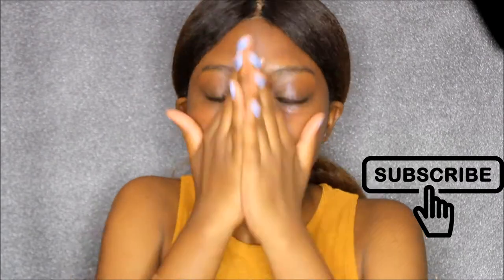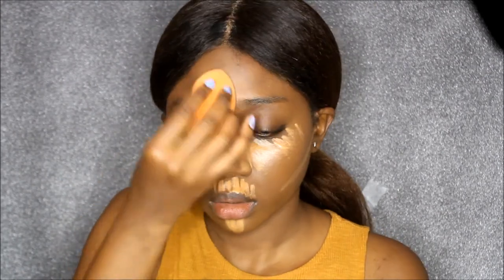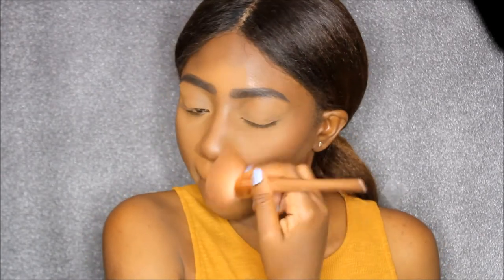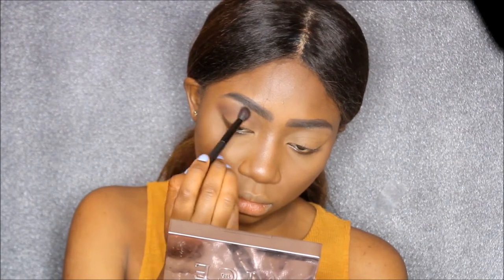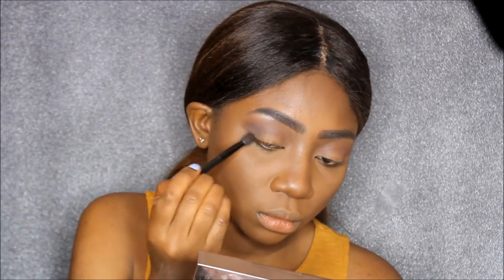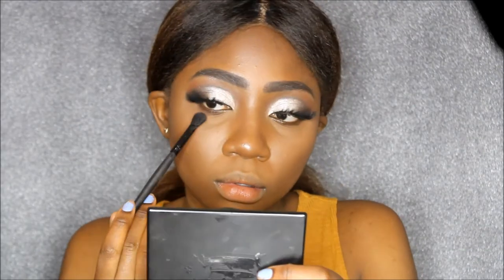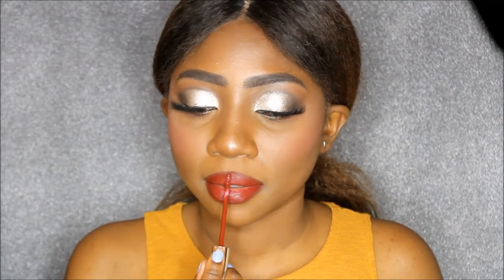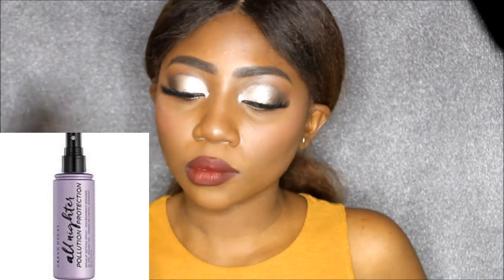RECREATING MY HIGH SCHOOL PROM MAKEUP | Black and Silver Smokey Eye Makeup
Prom season's here!! I recreated my  2013 Black & silver prom makeup look as I would now if i were going to prom in 2018. I show you guys how to apply a Sliver cut creased black smokey eye combo with a pretty glitter inner corner. Perfect for prom, going out,  formal events or just a makeup idea / inspiration. Hope you like!

PRODUCTS USED:
Kiss Professionals Eye shadow - Bow/Ruben
Black Radiance Pressed Powder - Rich Mahogany
 Colourpop " I Like Your Face" Highlighter Palette
Jaclyn Hill x Morphe Palette
Lancome Magic Voyage Palette
NYX Suede Matte Lip Liner - Club Hopper
Colourpop Ultra Matte Lipstick - LAX
Colourpop Ultra Matte Lipstick - Star
NK Bold Eye/Lip Liner - black
NYX glitter Primer
NYX Metallic Glitter - Crystal